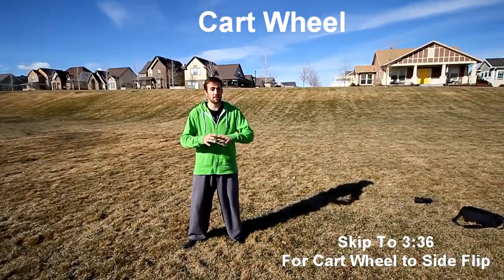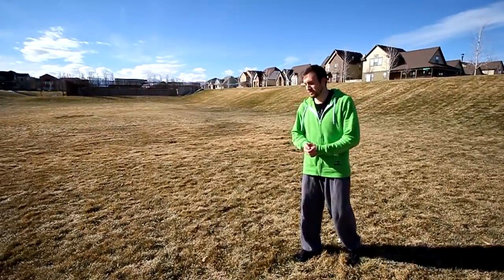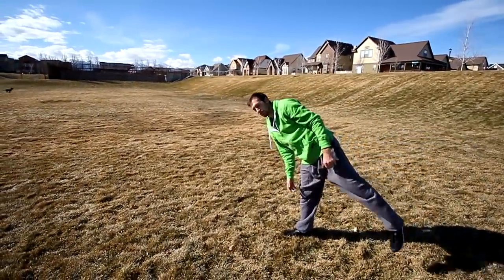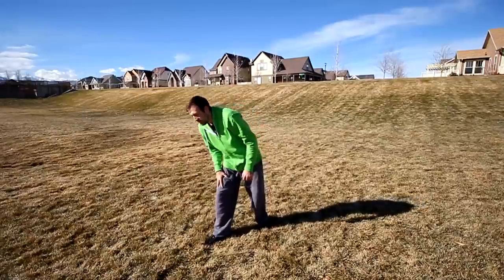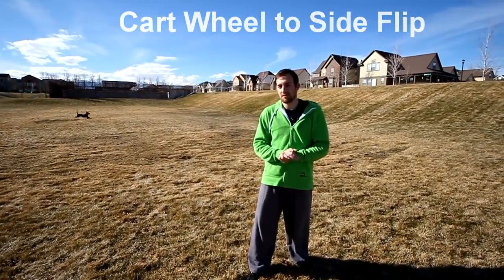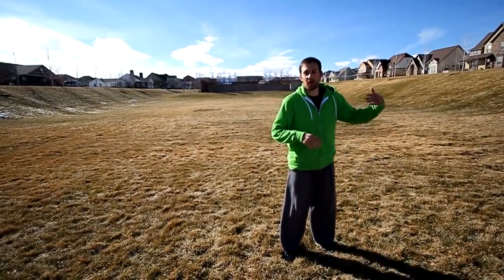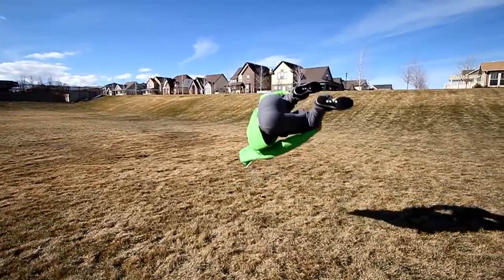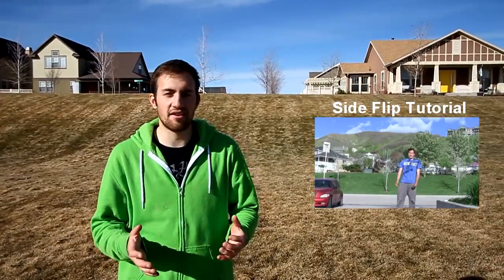How To CARTWHEEL and CARTWHEEL SIDE FLIP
Learn the cart wheel and how to do a cart wheel to side flip. A fun free running combo

Filmed by Matthew Cutler

Simple Chords - by Caramusic
Best Parkour Shoes, Apparel, Fitness Equipment and Film Gear.